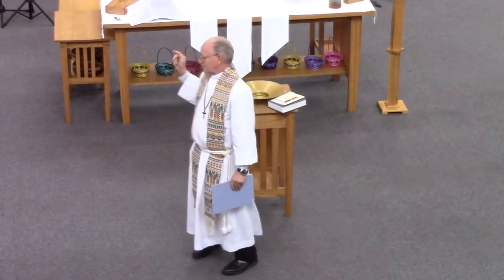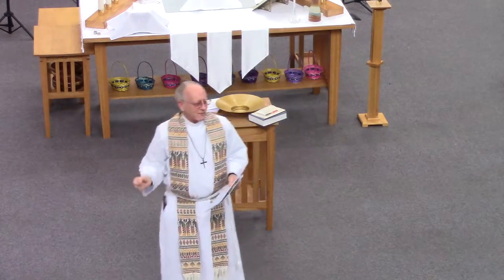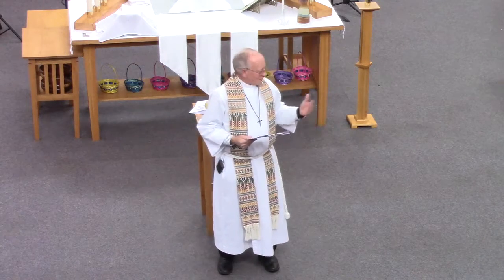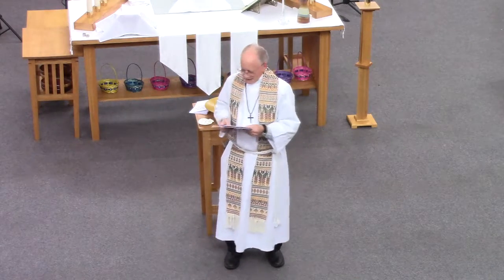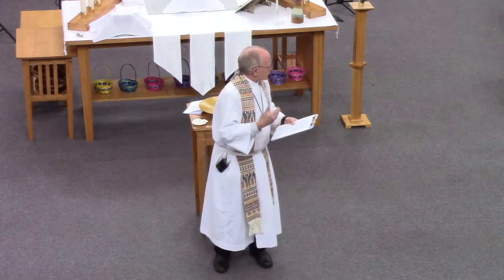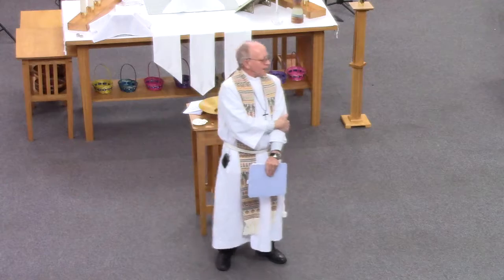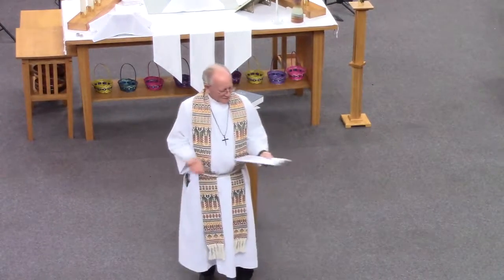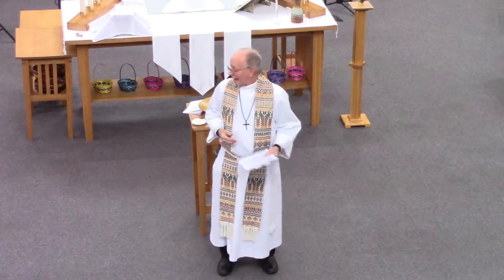"The Right Answer"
Pastor Jeff's sermon on the 2nd Sunday of Easter